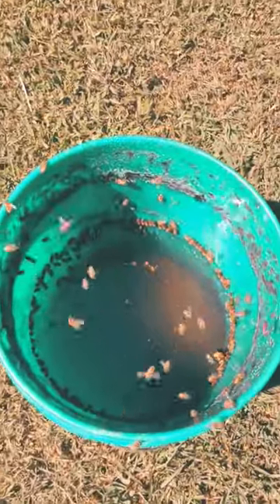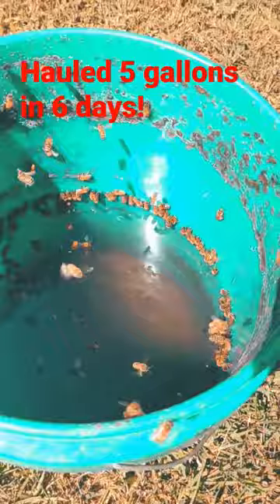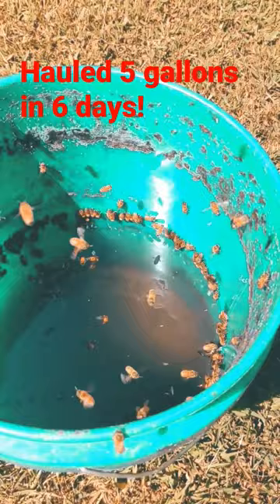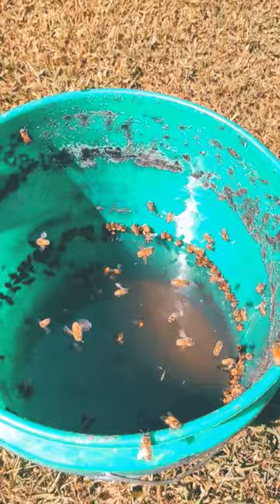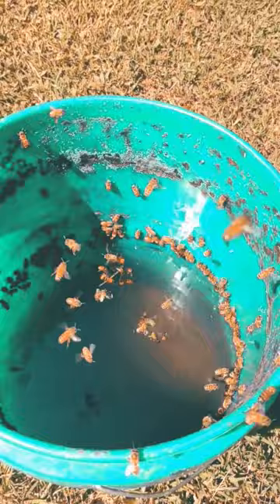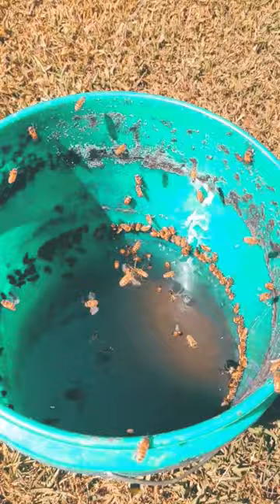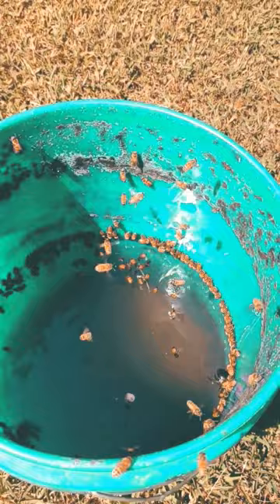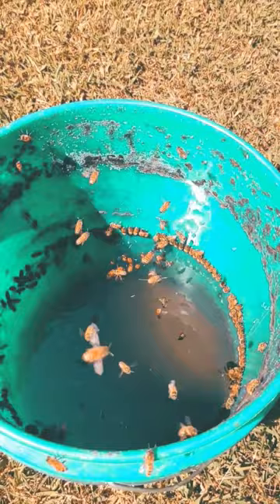A/C for "Thirsty" Honeybees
Honeybees need water!